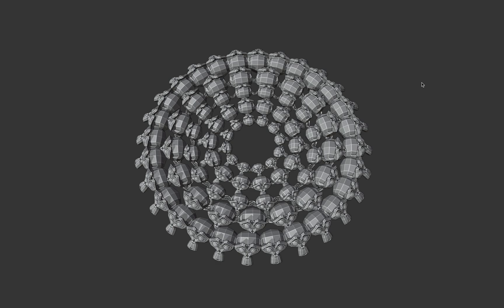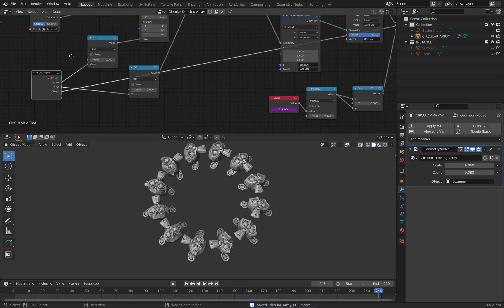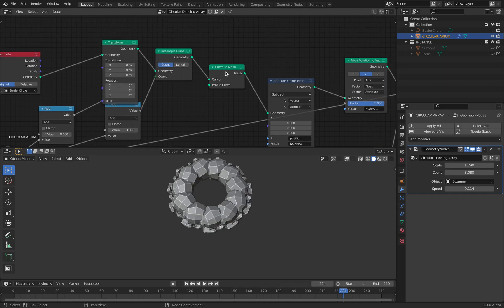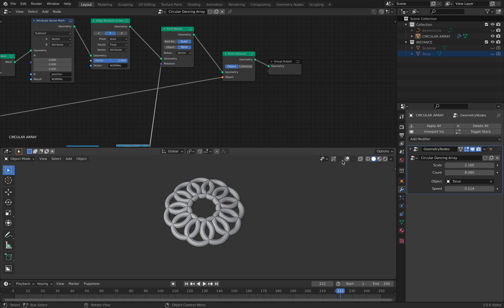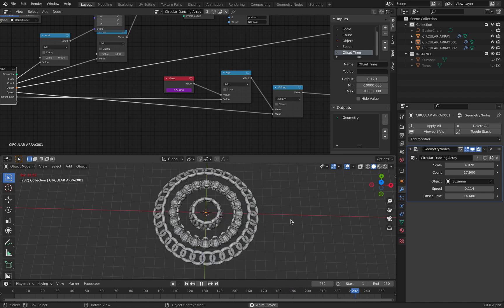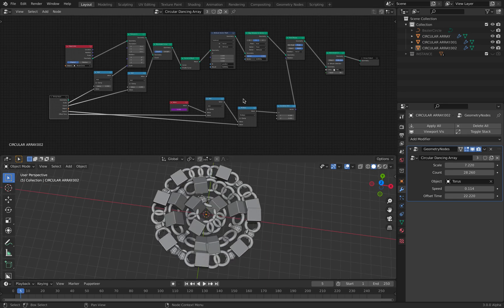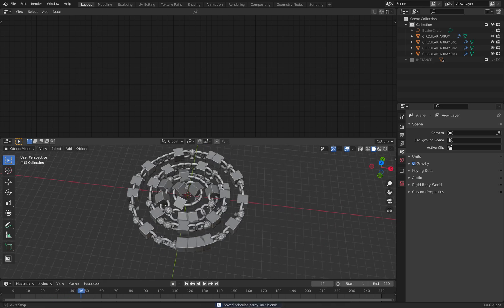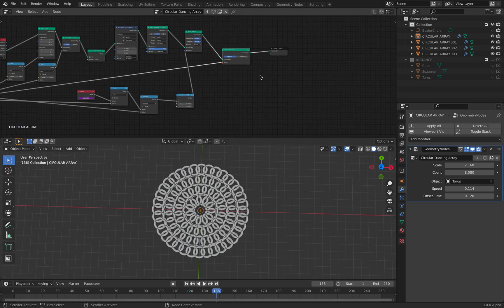LIVENODING Geometry Nodes Circular Array Instance Animation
In this episode, I am sharing a simple Geometry Nodes setup that creates a Circular Array, where you can have some controls how things rotate and facing when you instance, so you can animate it using FRAME value.

Since the animated array uses instances, besides mesh instance collection, you can also use Grease Pencil objects.

Feel free to modify and reuse the node tree setup for your purpose. Enjoy!